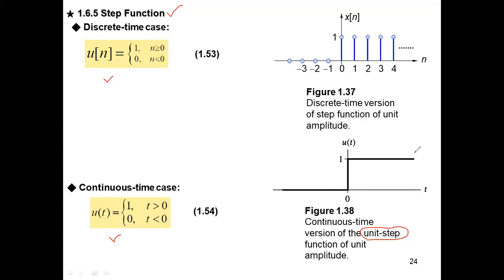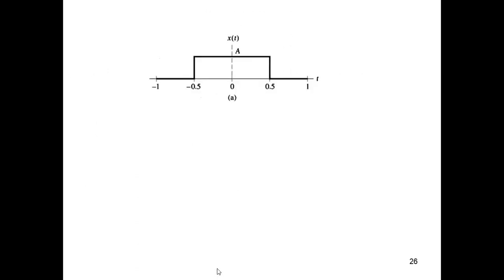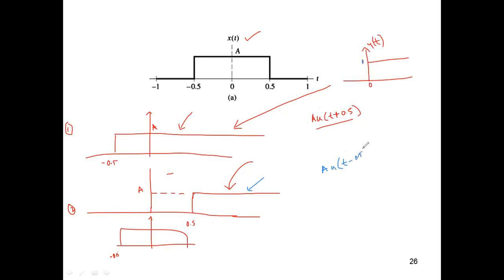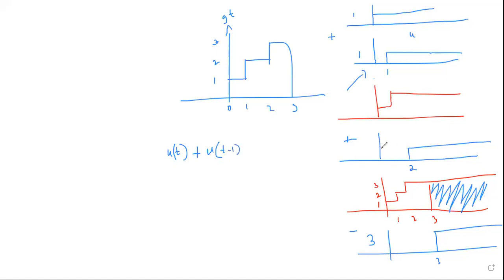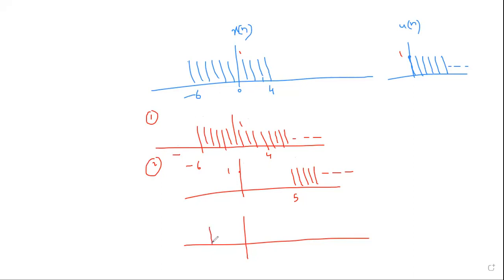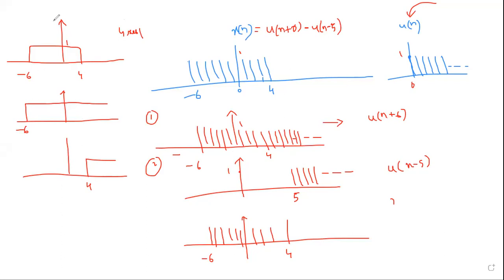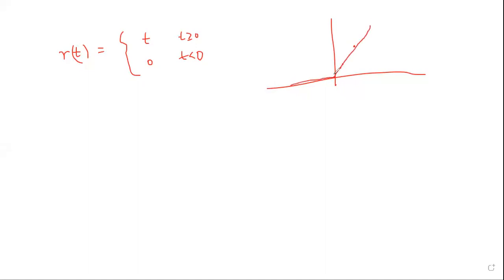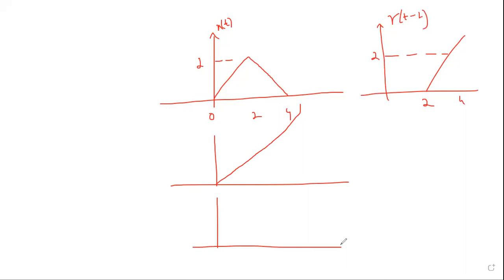S & S | Module 1| L10 Unit Step, Ramp, Impulse